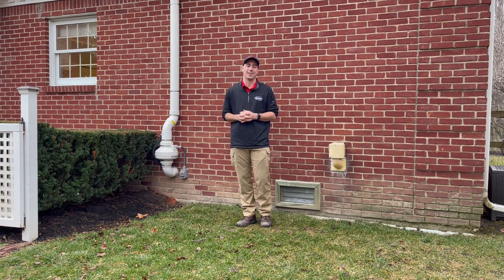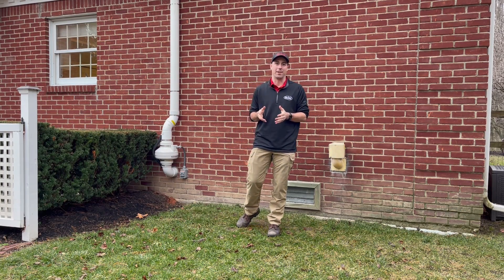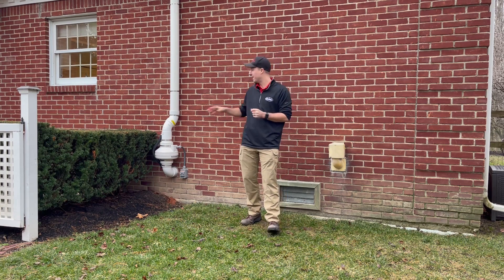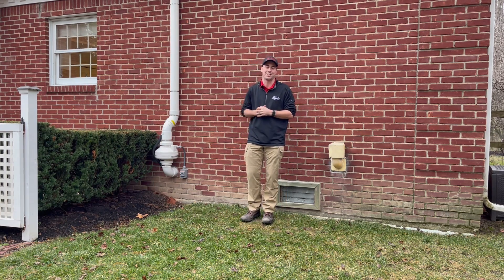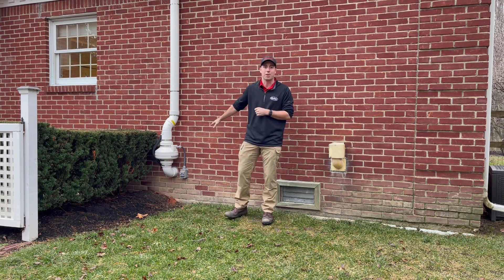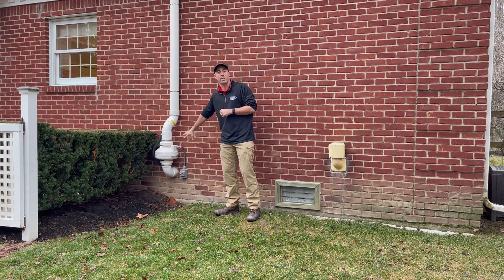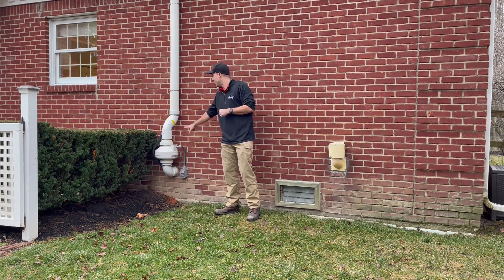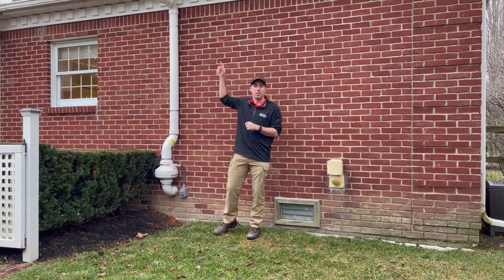Radon Testing & Mitigation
What a mitigation system entails